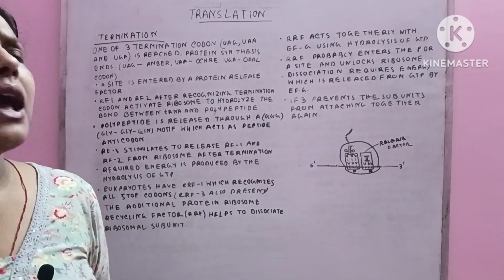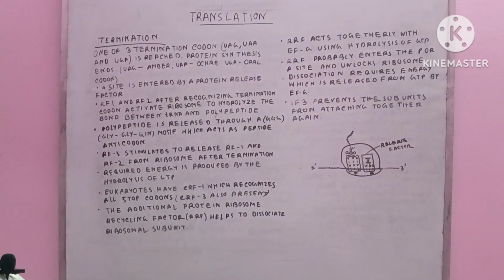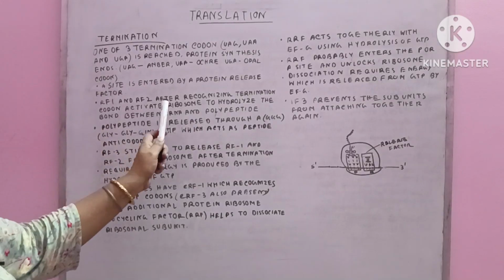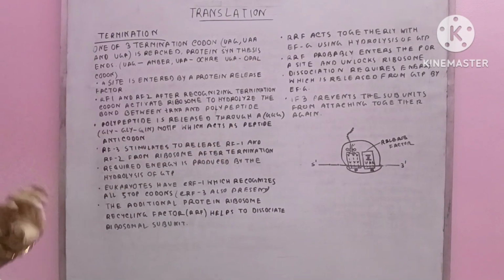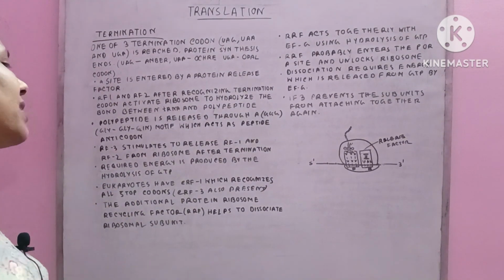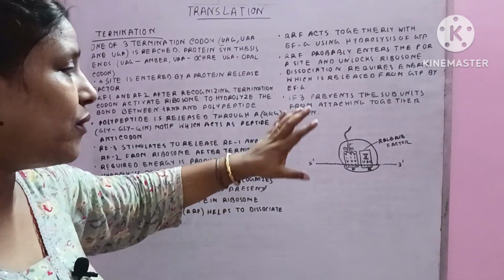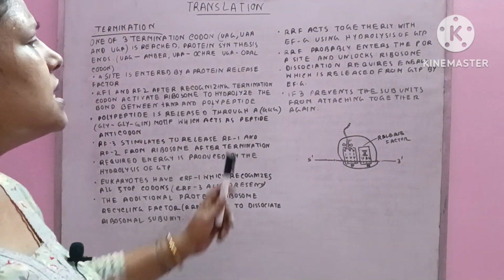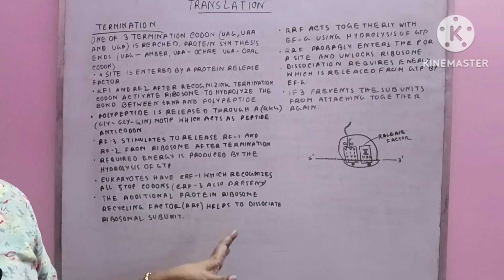TERMINATION//TRANSLATION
TERMINATION//TRANSLATION is explained here properly